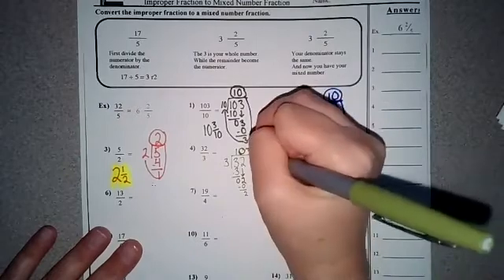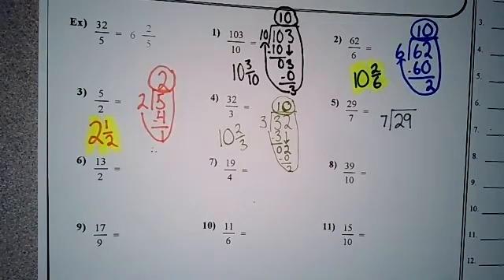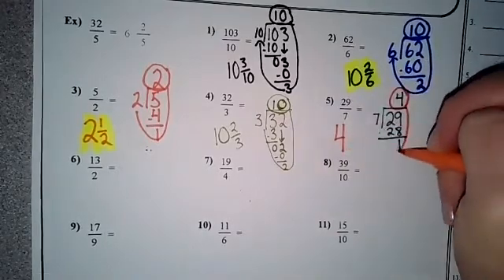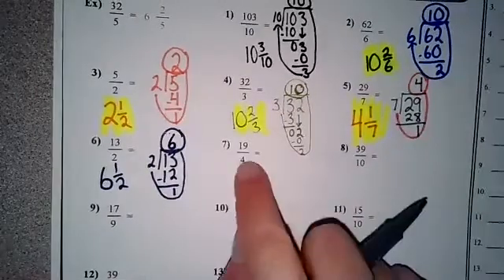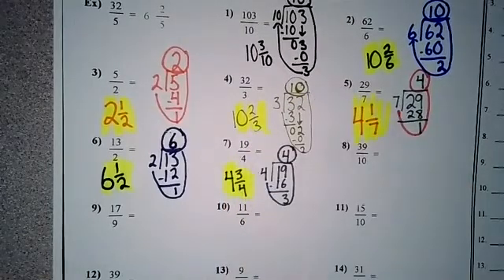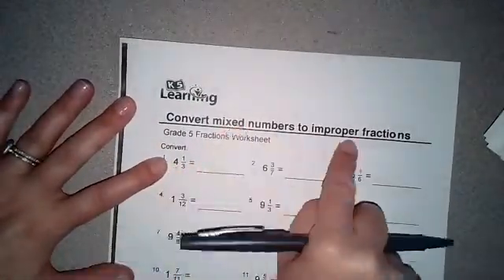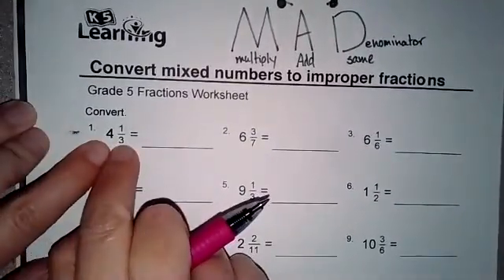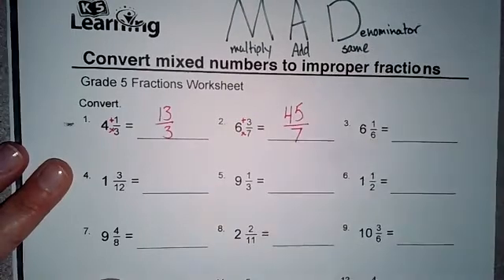Mixed numbers to improper and back again